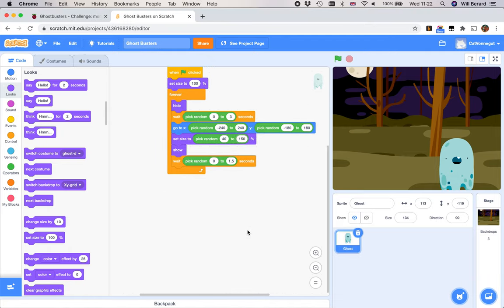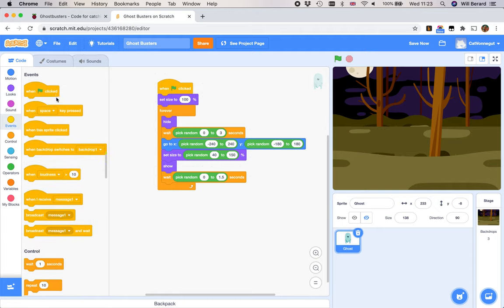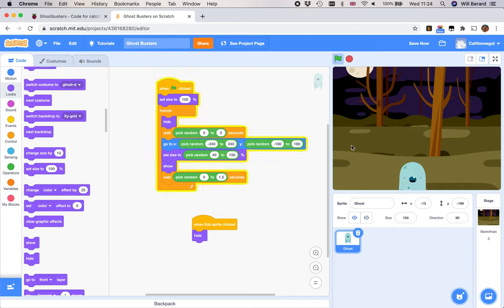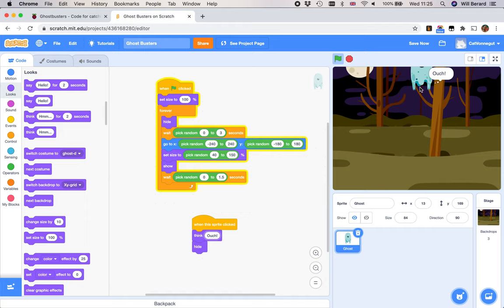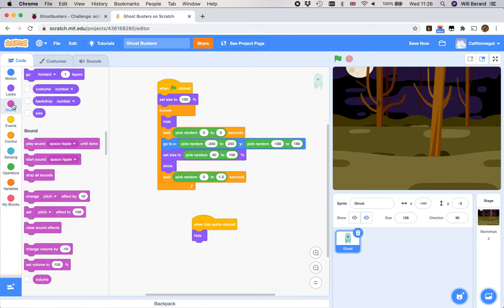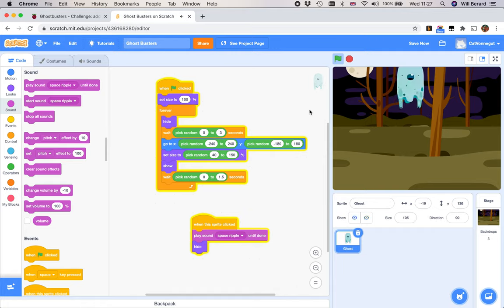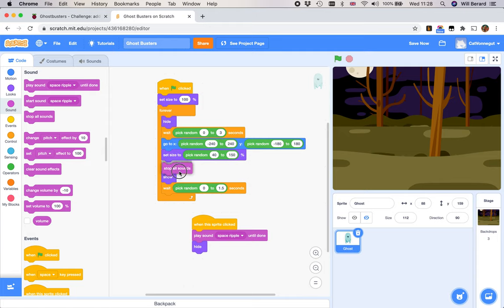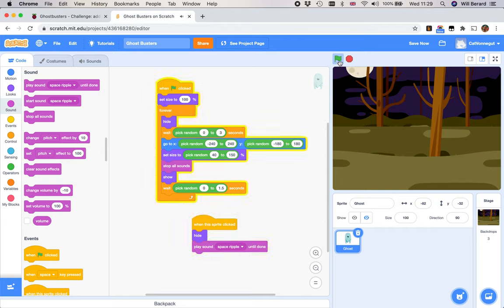Ghostbusters (Scratch) 3 - Catching Ghosts, Sound